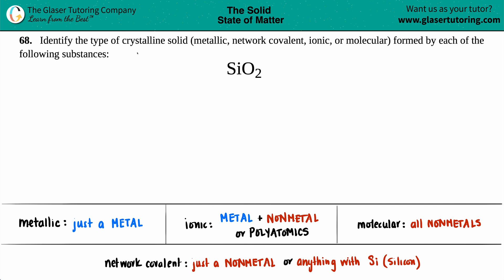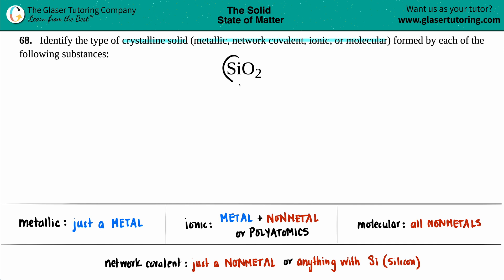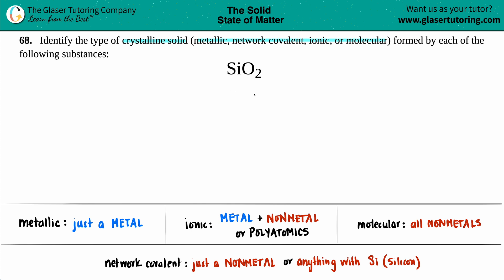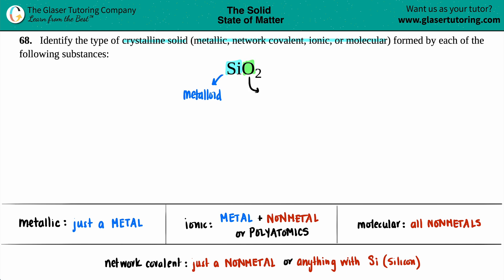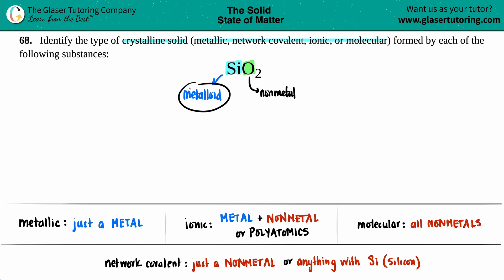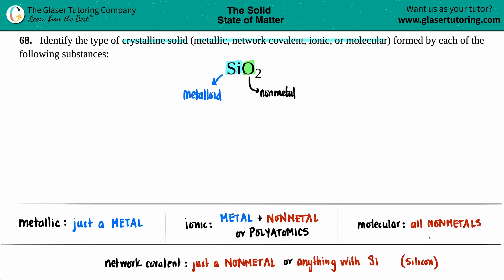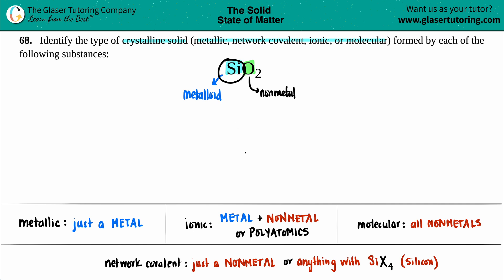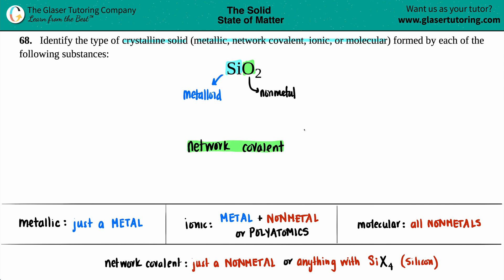10.68a | What type of crystalline solid does SiO2 form?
SiO2